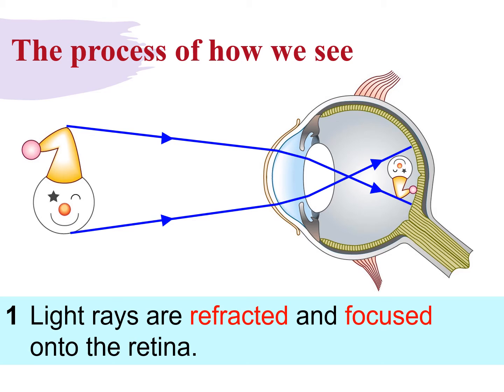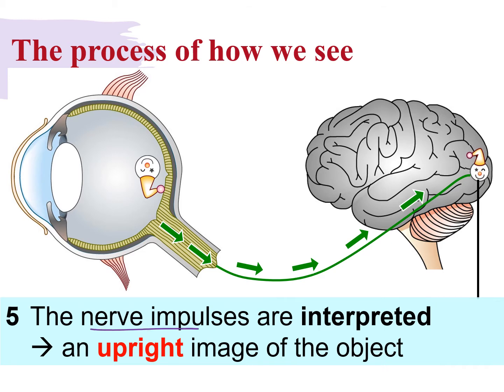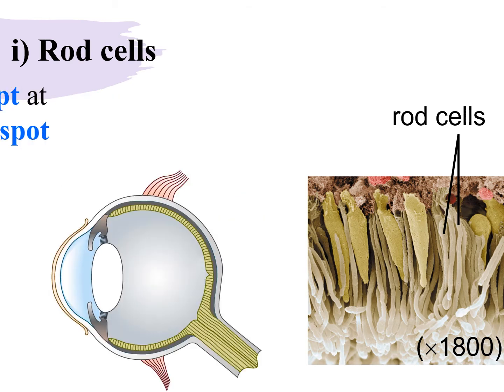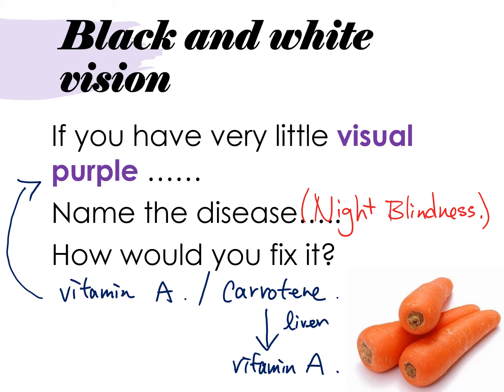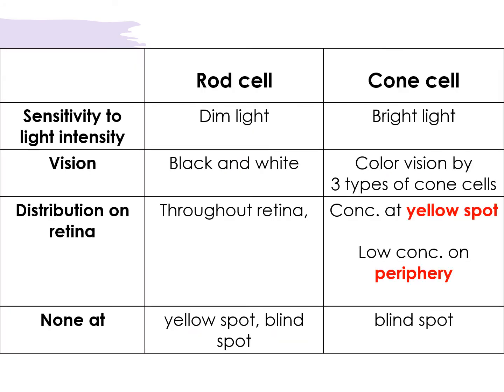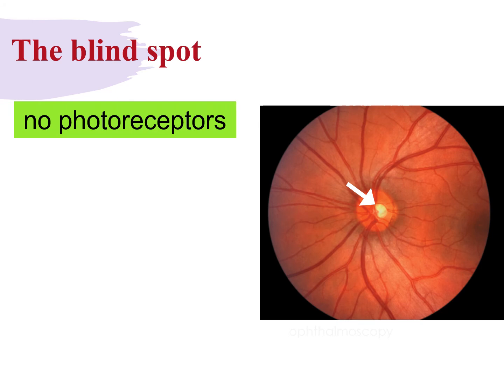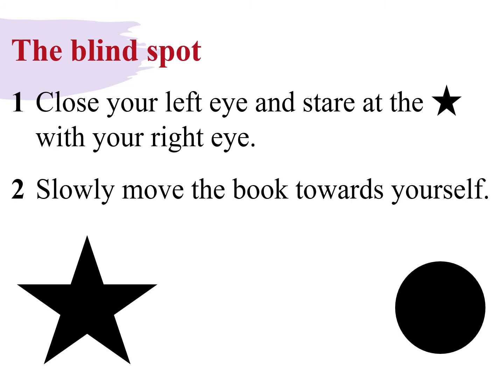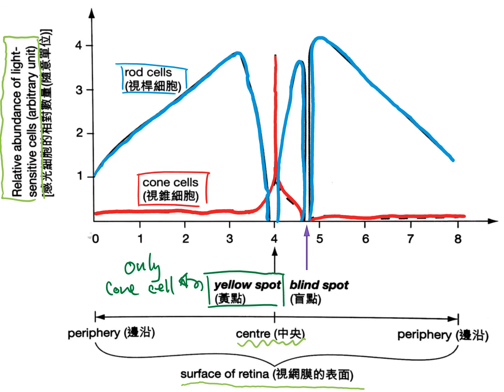Lesson 35_Ch15 Light sensitive cells in retina